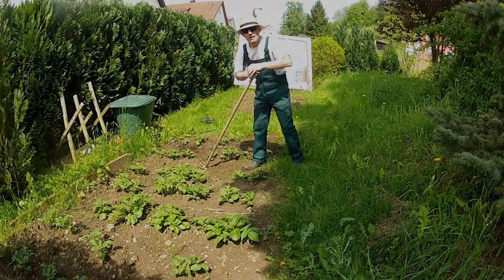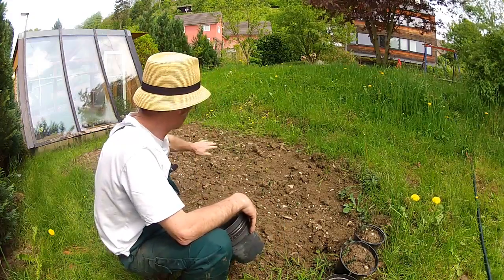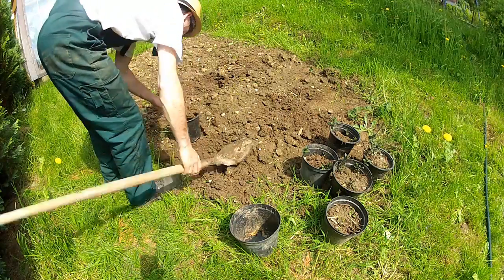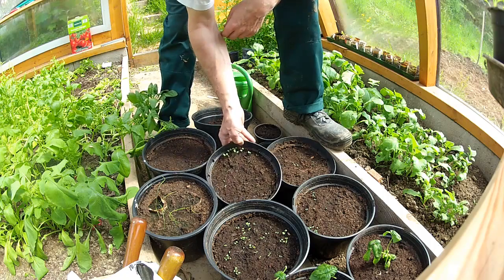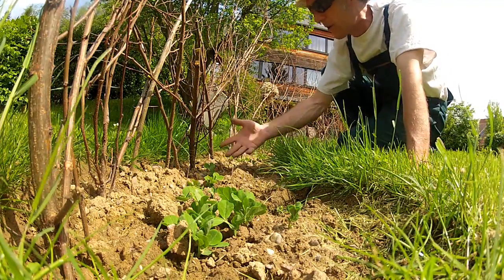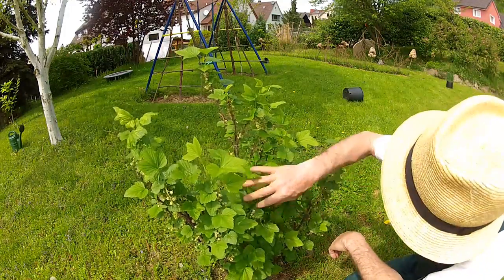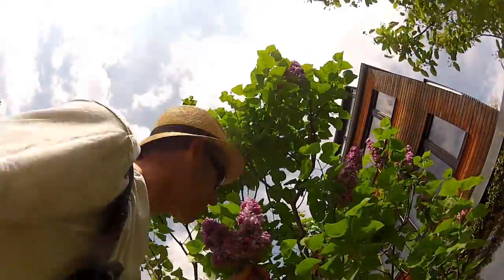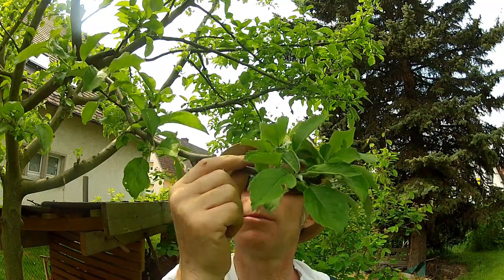garden blog 6 may 2013